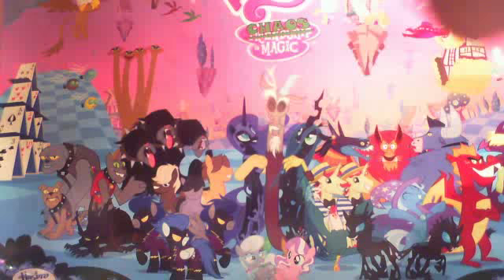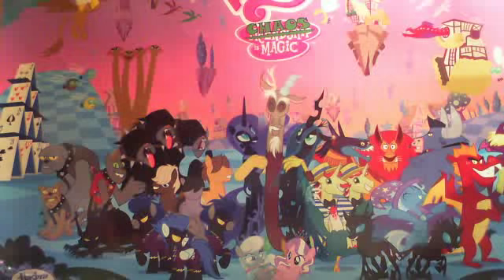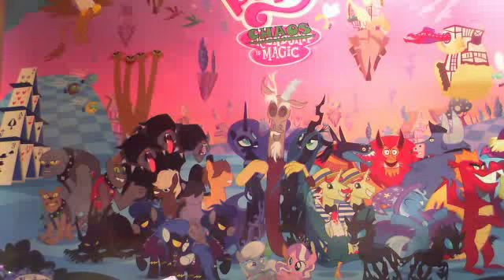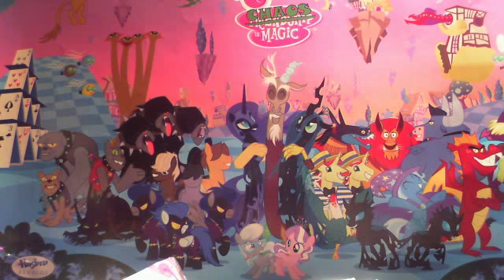New MLP Trading Card Tin and Pack opening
Found the tin at my Walmart today and bought a few packs.